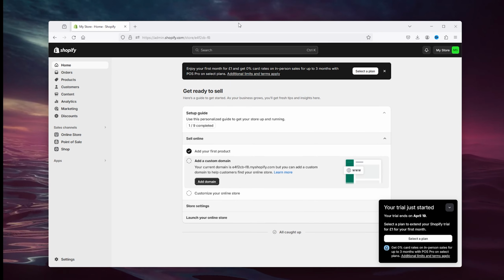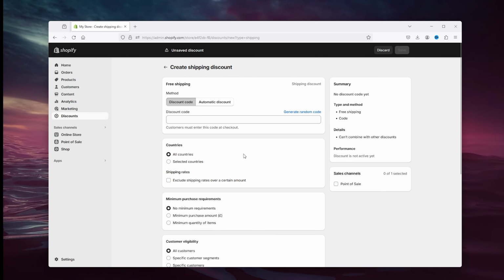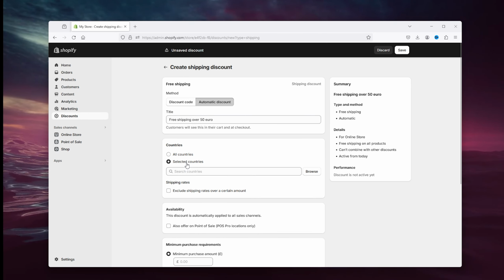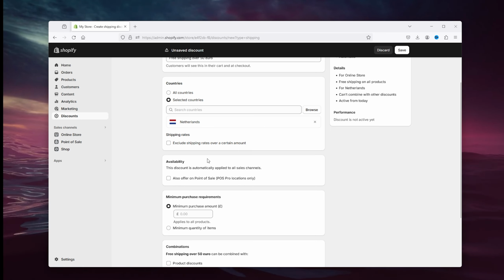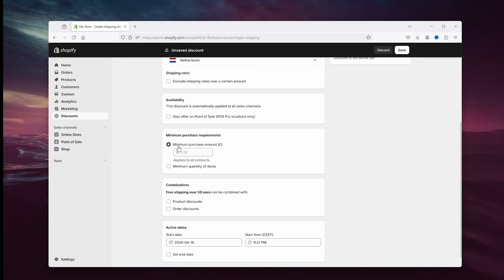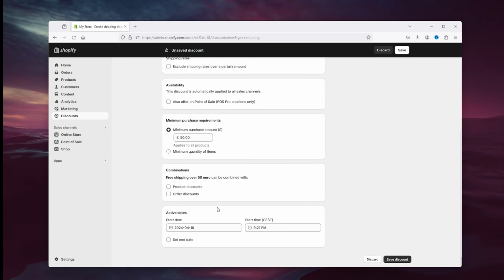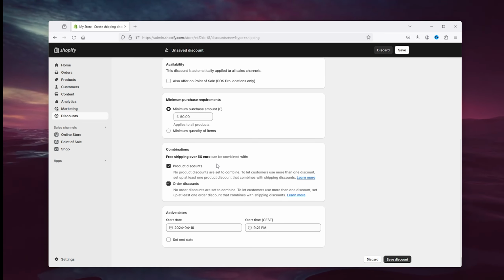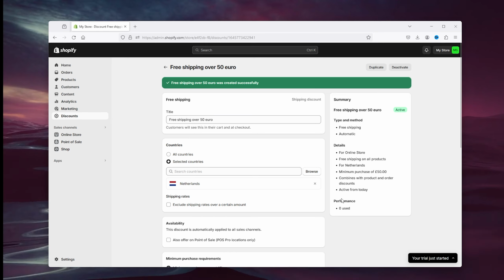How To Add Free Shipping To Shopify Store - Minimum Order Free Shipping Shopify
Boost your Shopify store's appeal with our guide on 'How To Add Free Shipping To Shopify Store - Minimum Order Free Shipping Shopify.' In this tutorial, we'll walk you through the process of implementing free shipping and setting up minimum order requirements to qualify for this perk. Whether you're searching for 'Shopify free shipping setup,' 'Offer free shipping on Shopify,' or 'Minimum order for free shipping on Shopify,' this video has you covered. Follow our simple instructions to attract more customers and increase conversions by offering free shipping on your Shopify store. Watch now to boost your Shopify sales with this enticing incentive.